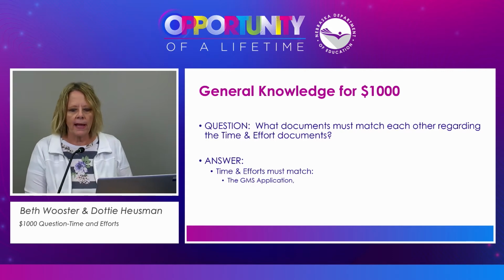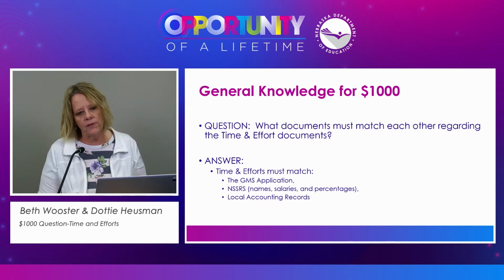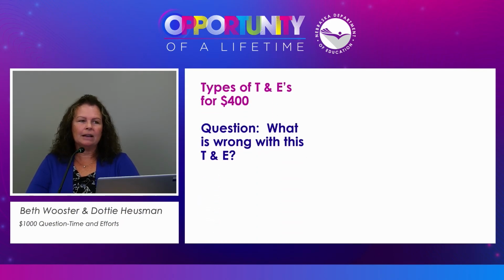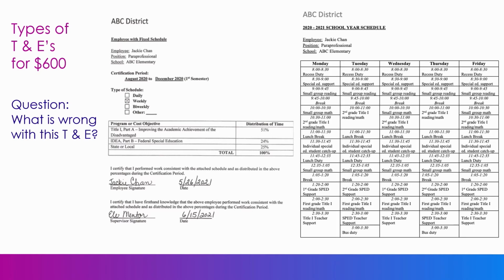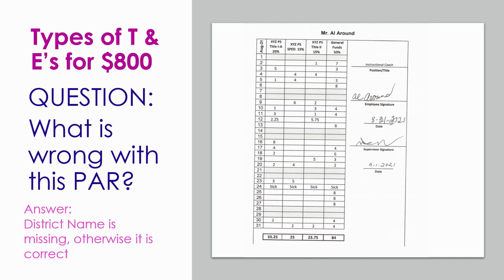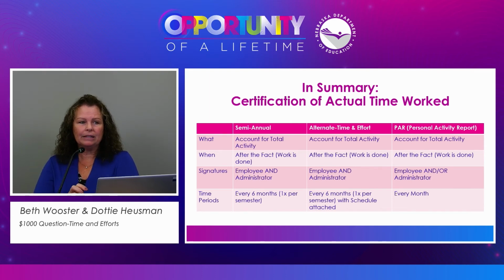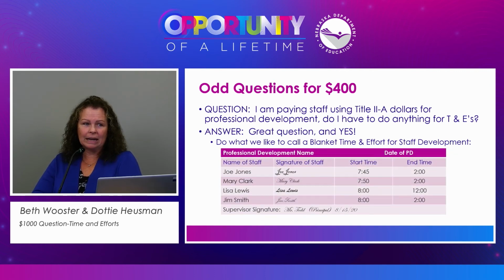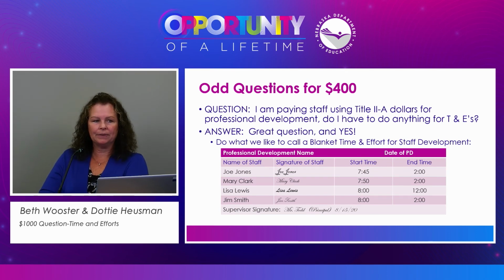Time and Efforts